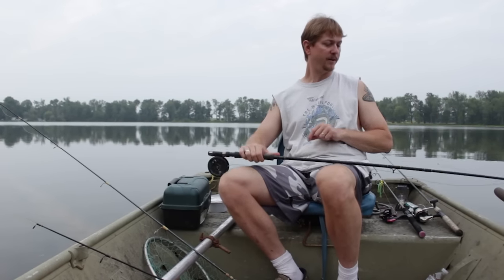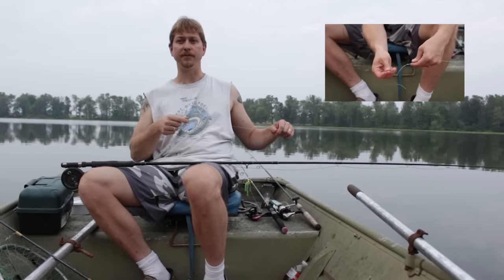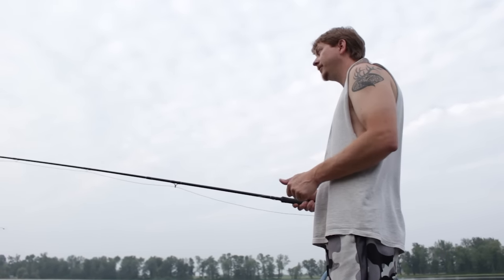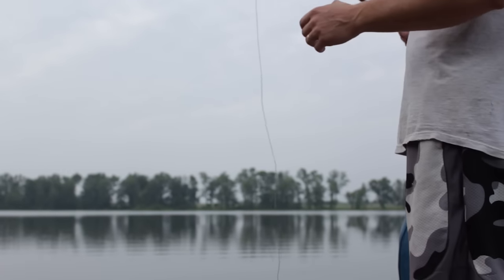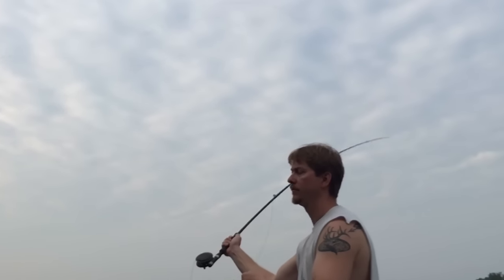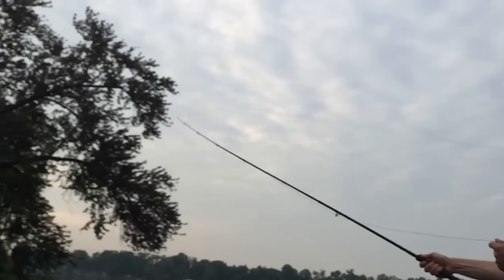How to Fly Fish for Beginners - Fly Fishing Basics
How to fly fish for beginners won't show you how to make the prettiest casts but it will get you out on the water trying something new!  Let us know if you have any tips in the comments!